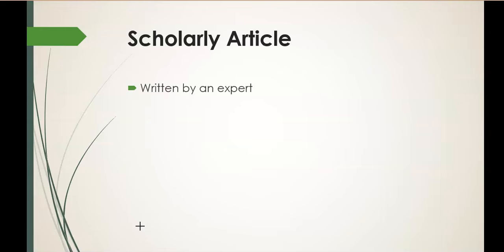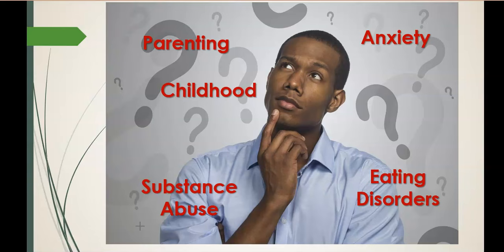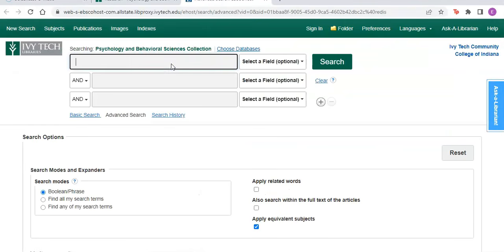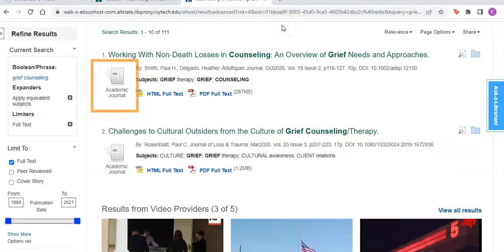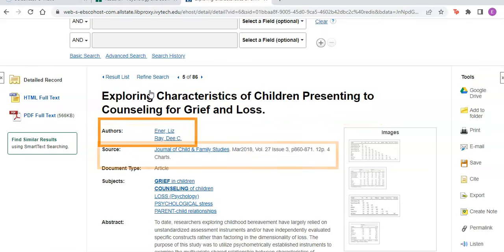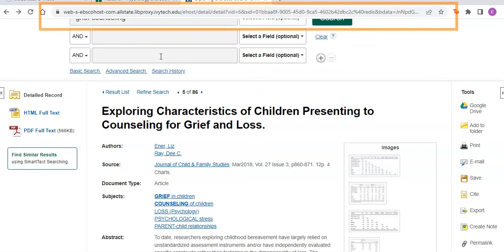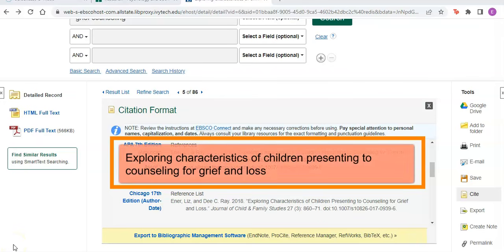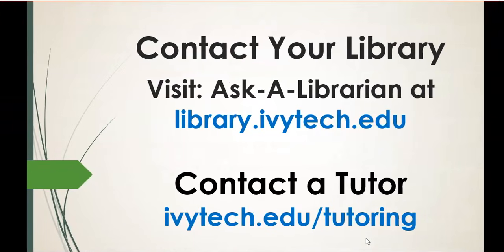PSYC 101 Application of Psychology Assignment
Video for PSYC 101 IvyOnline Application of Psychology Assignment. This video will help you find three scholarly articles for your assignment in the appropriate library databases.